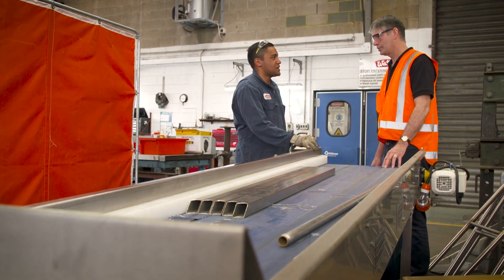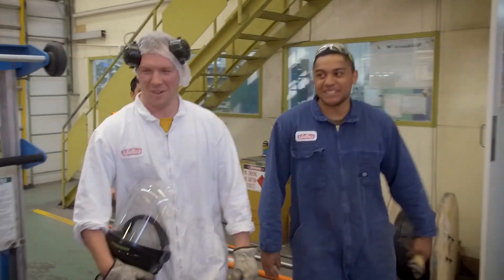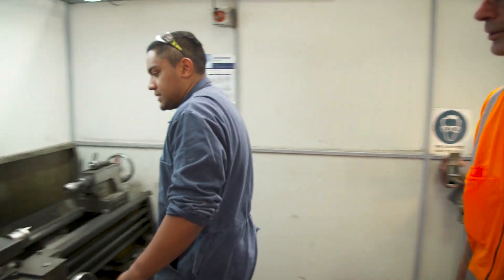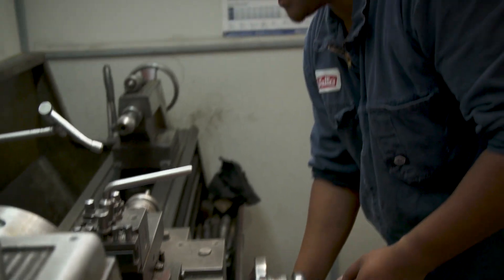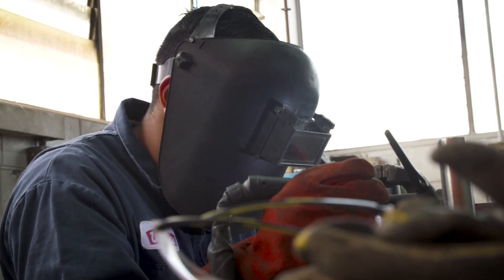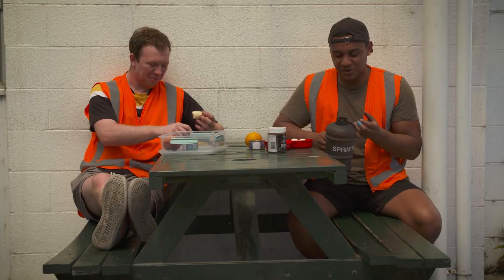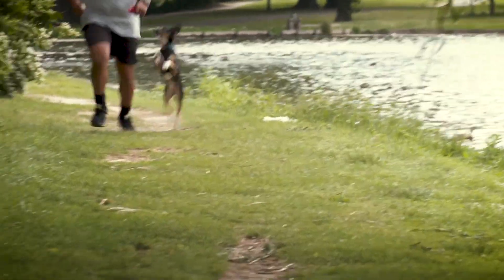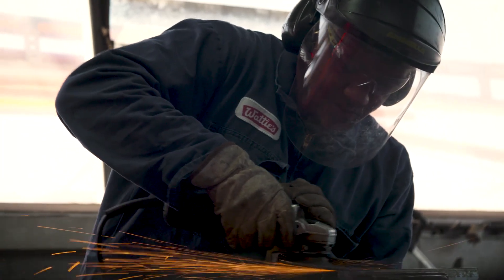Meet ATNZ engineering apprentice Caleb Orotaunga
What’s it like to be an ATNZ apprentice? Caleb Orotaunga shares his experience as a mechanical engineering apprentice at Kraft Heinz Christchurch, New Zealand. Find out more about ATNZ apprenticeships and apply now